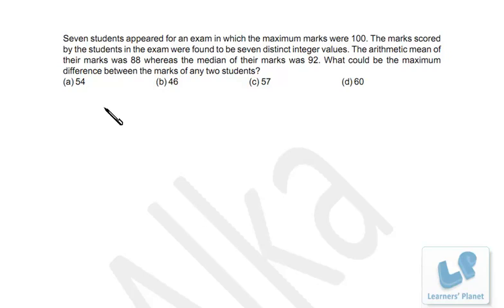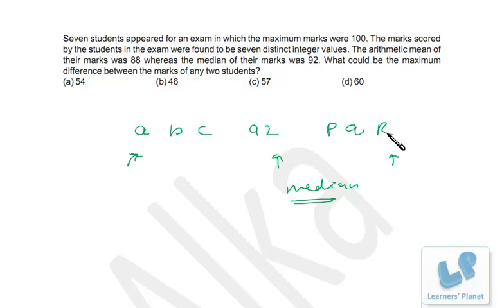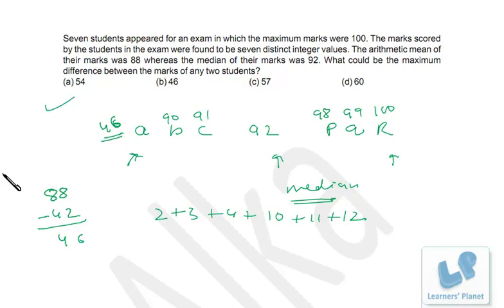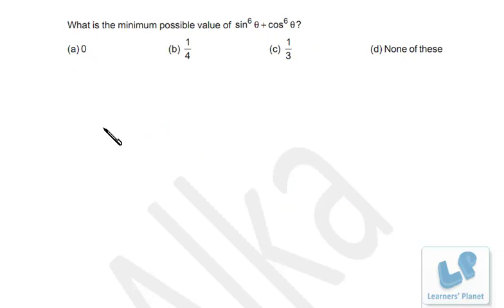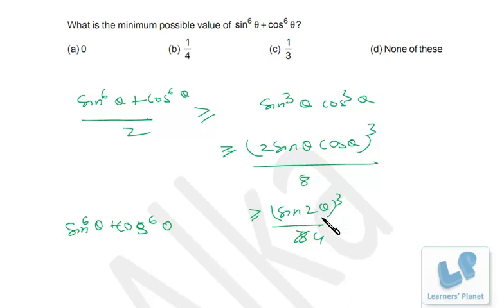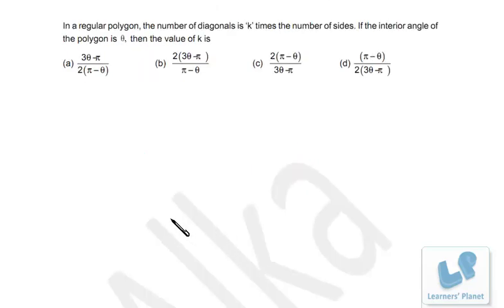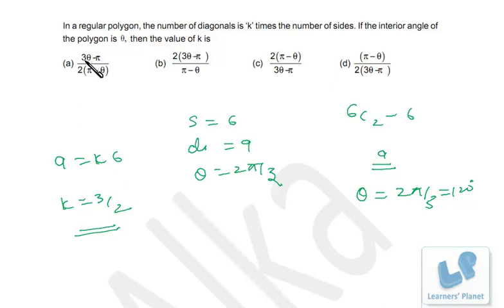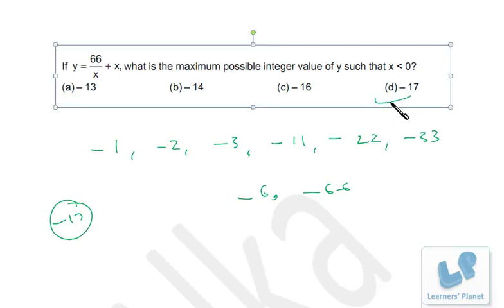Challenging Math problems 8